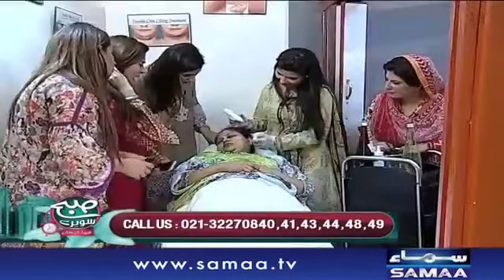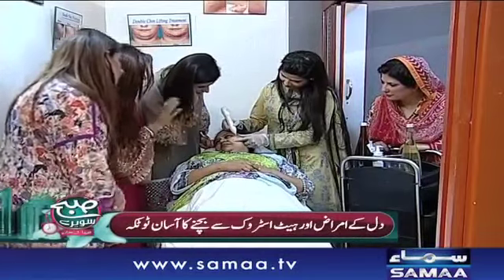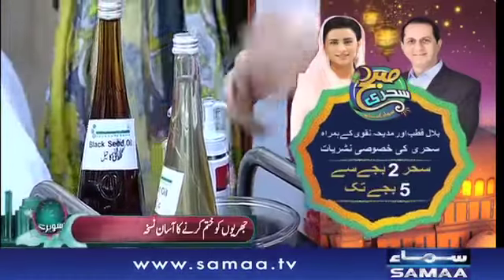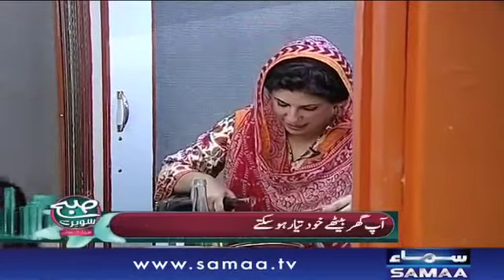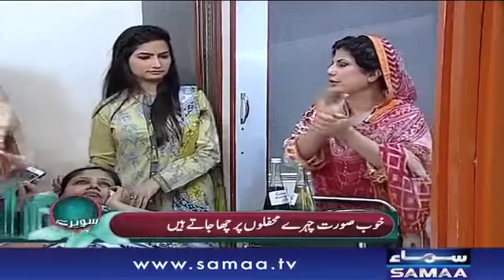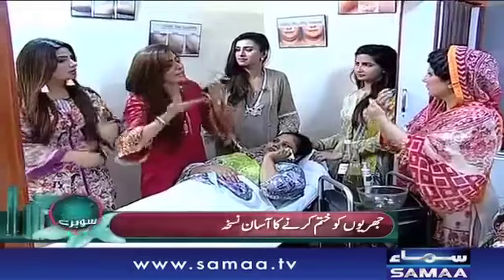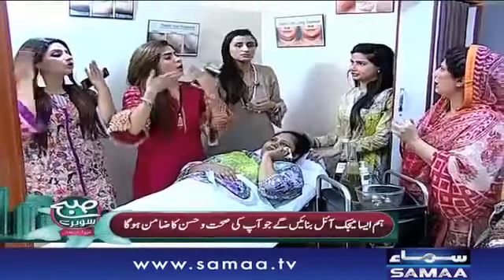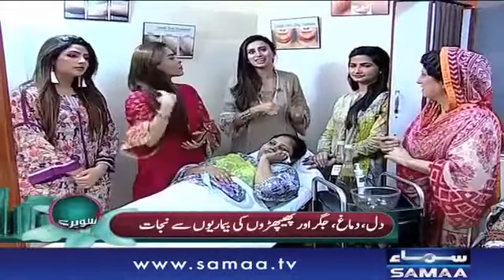Magic Oil kay kamalat | Dr Bilquis Shaikh - Madiha Naqvi | SAMAA TV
Stay up-to-date on the major news making headlines across Pakistan on SAMAA TV’s top of the hour segment. For in-depth coverage watch the bulletins.

SAMAA TV is Pakistan’s first private satellite news channel that provides live transmission simultaneously from five cities of Pakistan: Karachi, Lahore, Islamabad, Quetta and Peshawar.

SAMAA’s live news bulletins, incisive political talk shows and a wide range of programs including sports, social issues and infotainment has enabled it to position itself among the top tier news and current affairs channels of Pakistan.

Keep watching SAMAA!